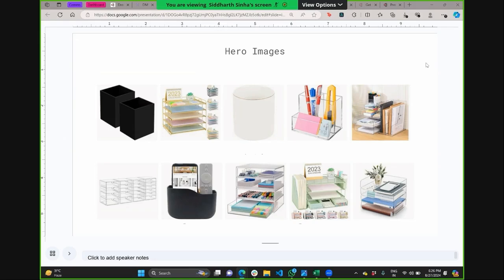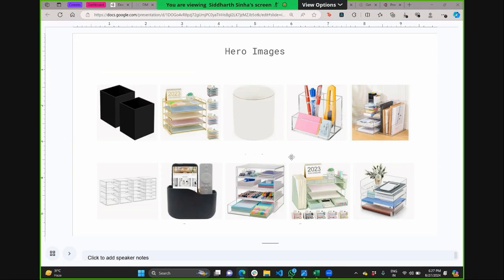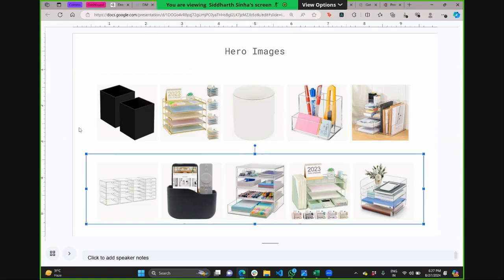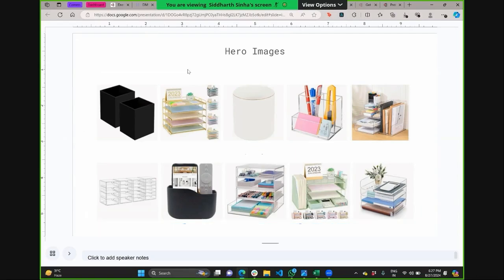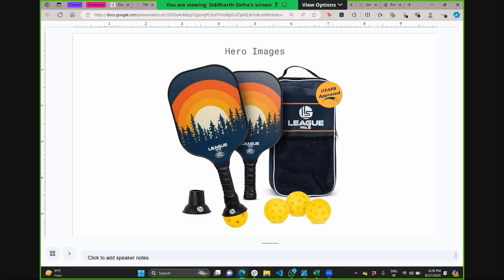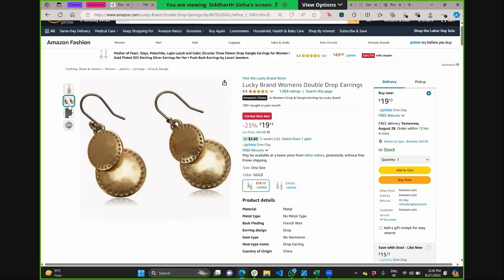Episode #28 - Siddharth Sinha - Product Demo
This is the product demo component of Episode #28 of the Ecommerce Optimizers podcast.